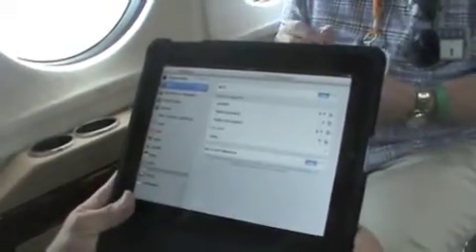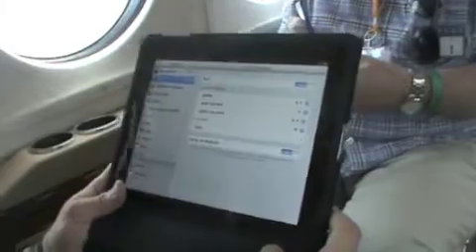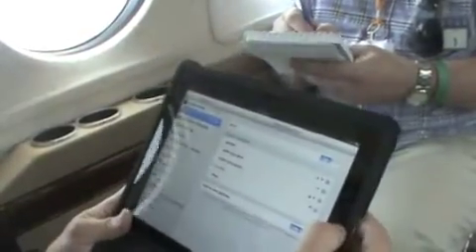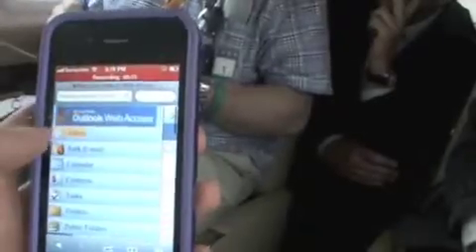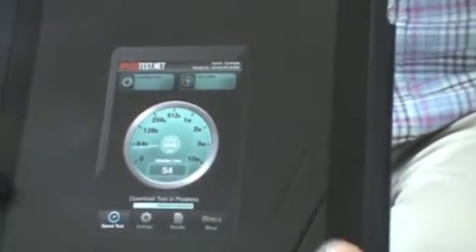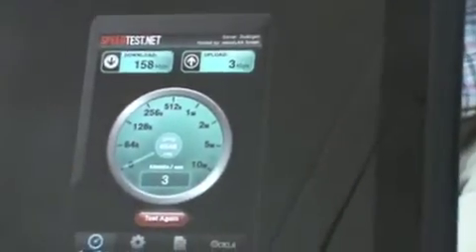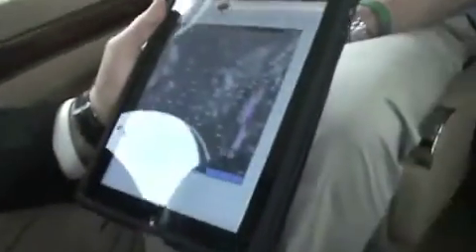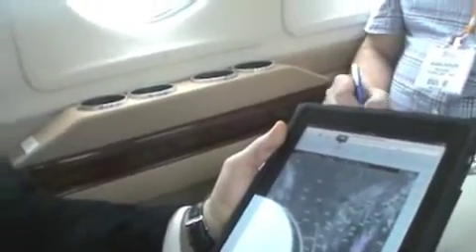Thrane & Thrane brings in-flight Wi-Fi to small bizjets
Thrane & Thrane is offering a lightweight in-flight connectivity system for small- and medium-sized business jets. The company allowed me to put the system through its paces at the 2011 EBACE show in Geneva.